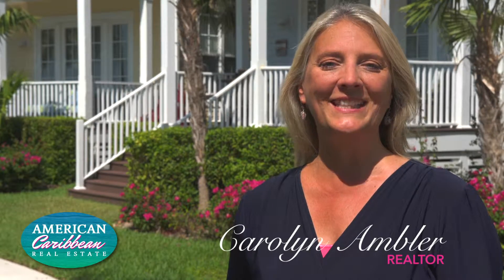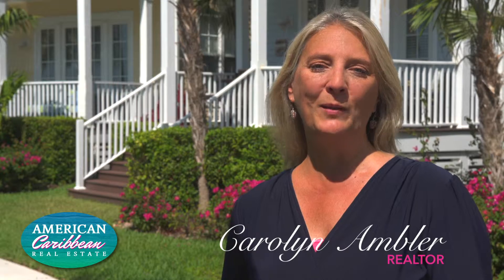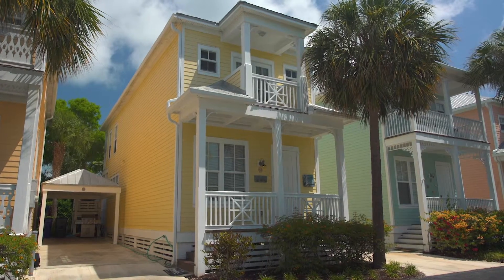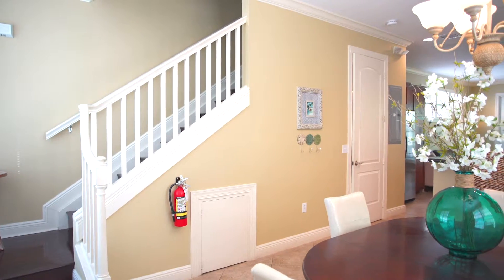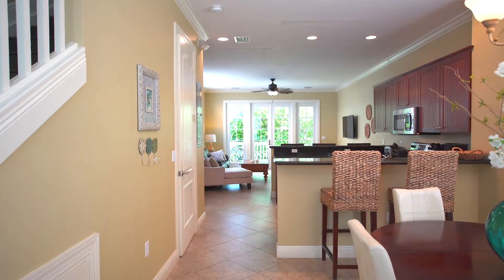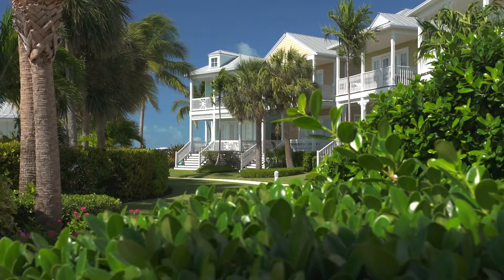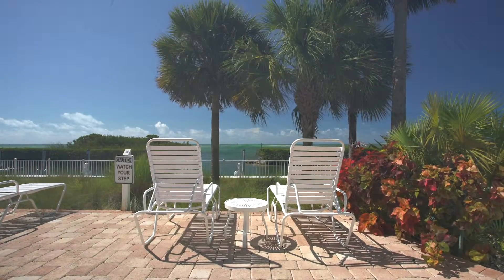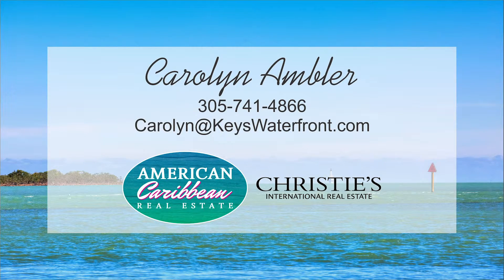104 Anglers Way - Islamorada Conch Style Home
Islamorada conch style home at Anglers Reef now available. 2 bedrooms, each with full bathroom and balconies; living areas and kitchen w/half bath on main level. Stay as many days as you wish and rent it when you're not in town. Qualifies for 7-day minimum vacation rental license and has strong vacation rental history; making this an excellent investment opportunity. Tropically landscaped and gated community of 52 single family homes offers heated pool with two beach areas. Anglers Reef's oceanfront marina with 35 slips, some available to rent weekly or longer. Conveniently situated between Miami and Key West airports. Prime Florida Keys location near restaurants, boutique shopping, art galleries and world class sportfishing. Paddleboard, kayak, snorkel, dive and relax from this retreat.